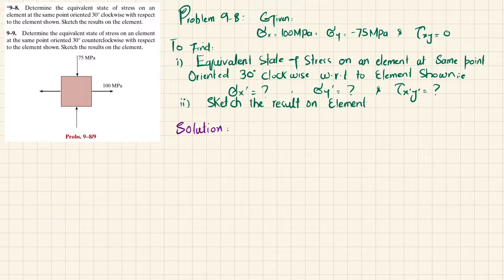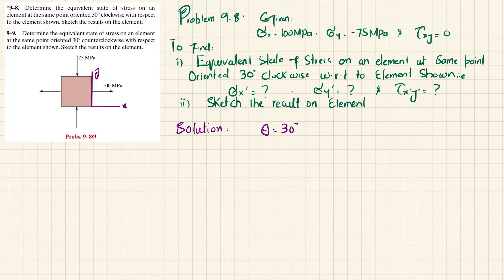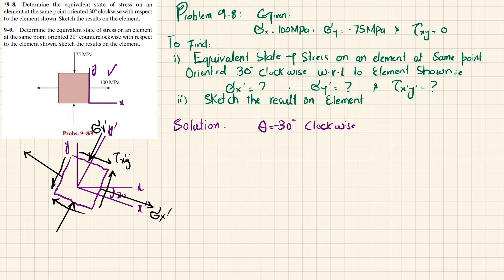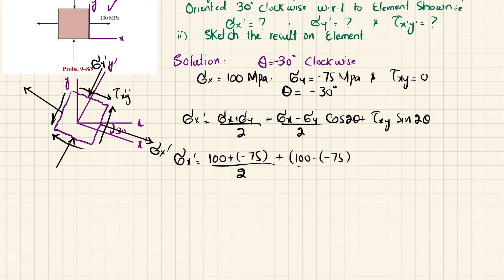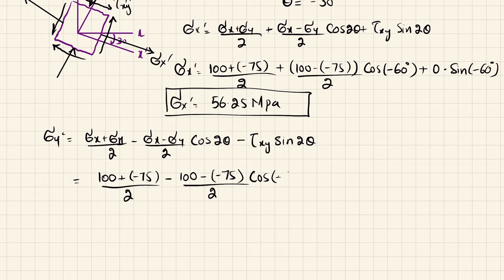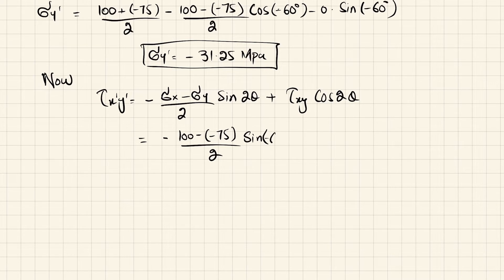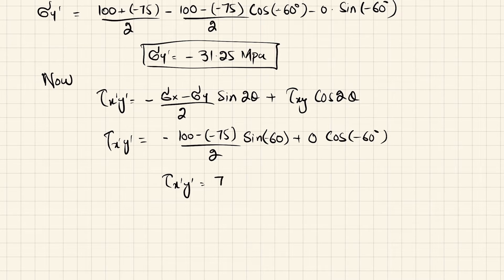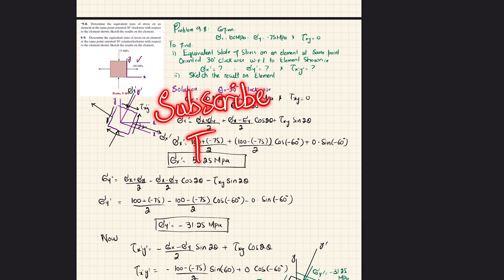9-8 Stress Transformation |Mechanics of Material RC Hibbeler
Problem 9-8 Determine the equivalent state of stress on an element at the same point oriented 30° clockwise with respect to the element shown. Sketch the results on the element.
215 Problem solutions of all chapter of  Mechanics of Materials by Beer & Jhonston